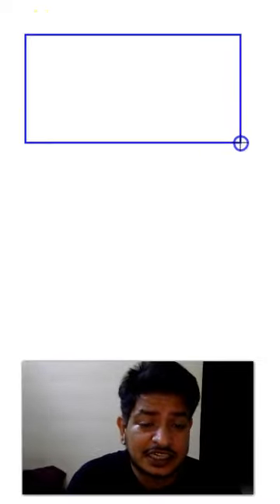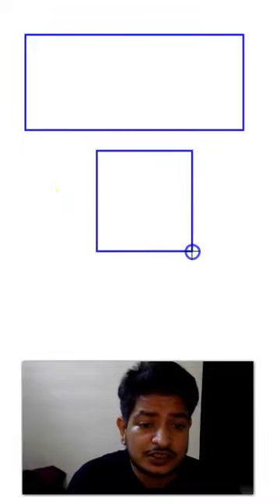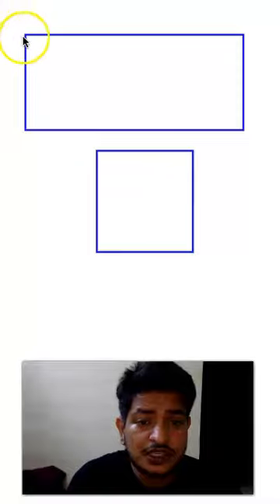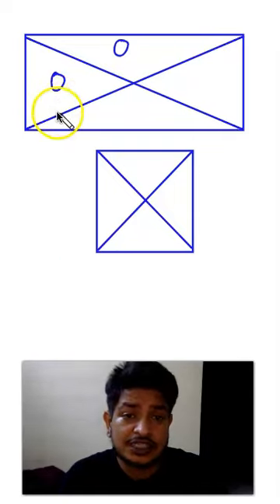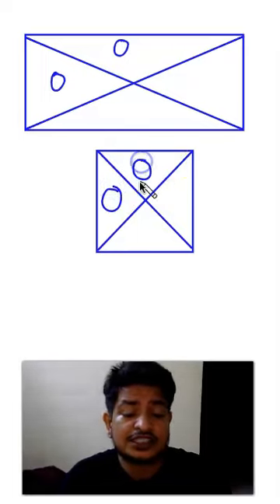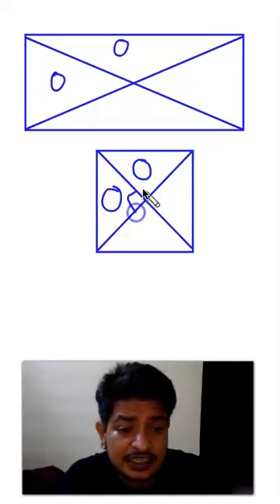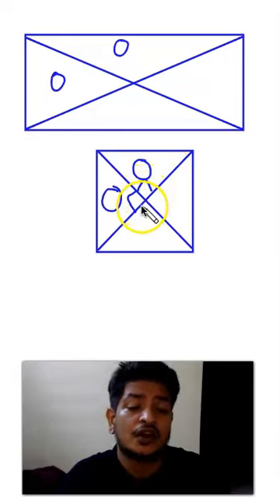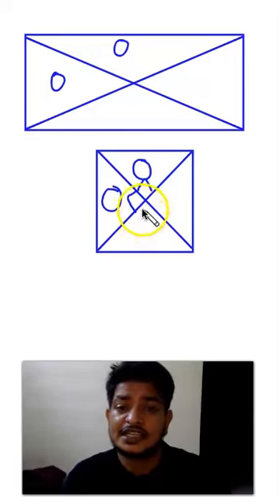Why Diagonals of Rectangles Aren't Perpendicular to Each Other